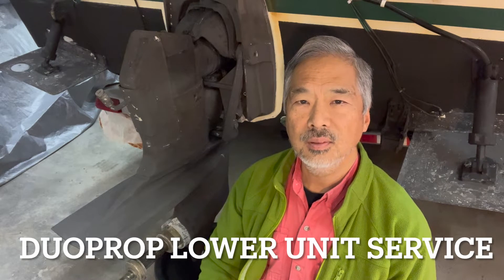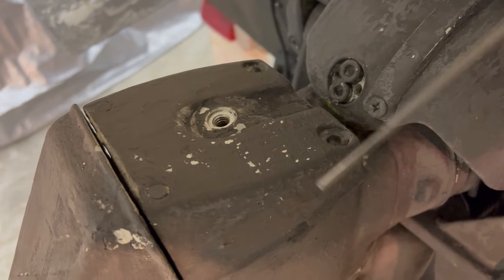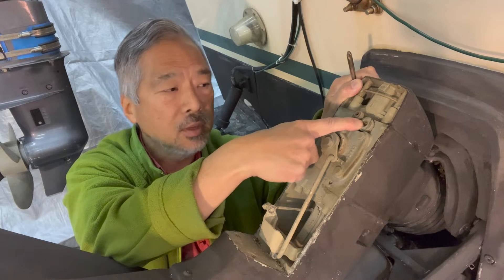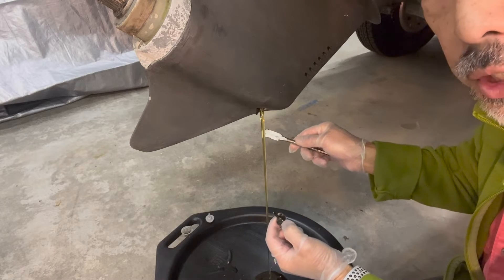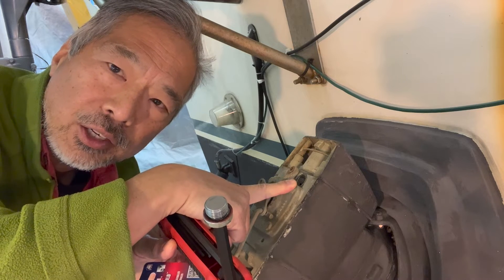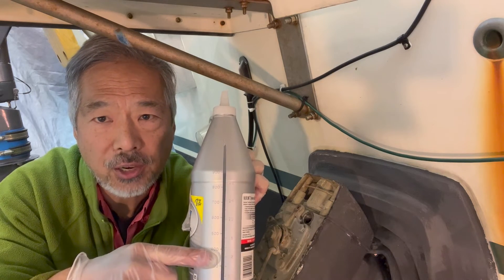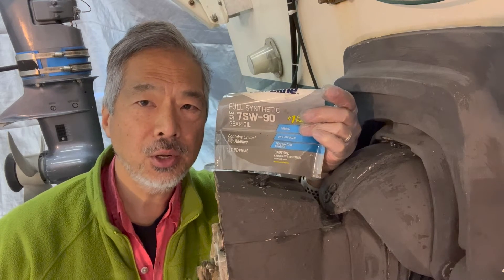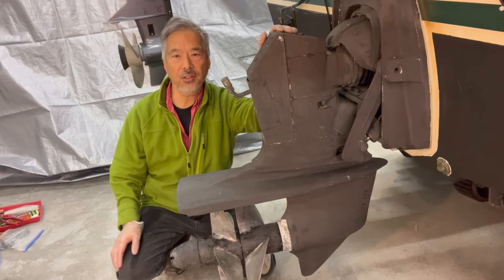How to Service the Lower Unit of a Volvo Penta DP-D1 DuoProp Outdrive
DIY See how to change the oil in the Lower Unit of a Volvo Penta DP-D1 DuoProp Outdrive.